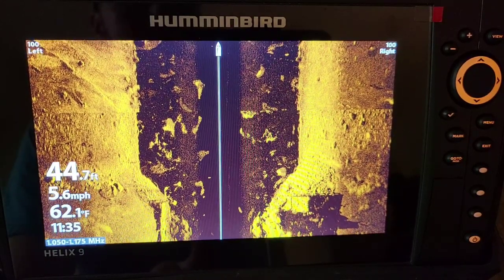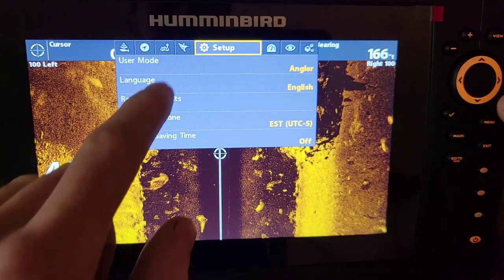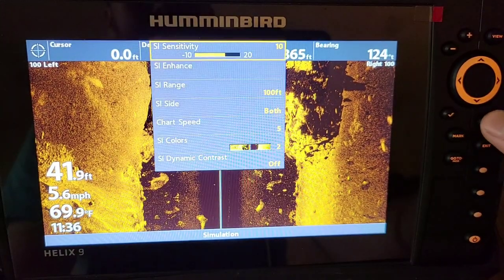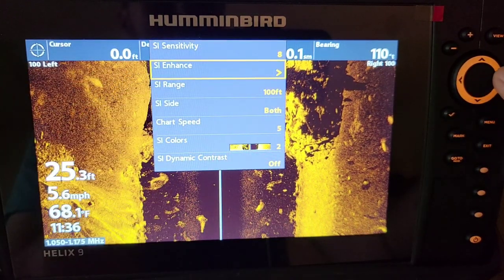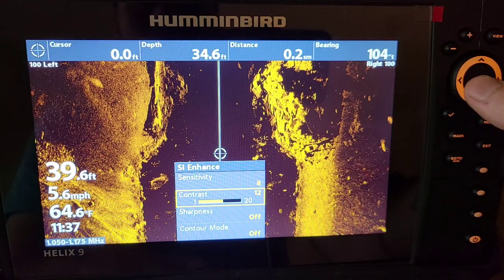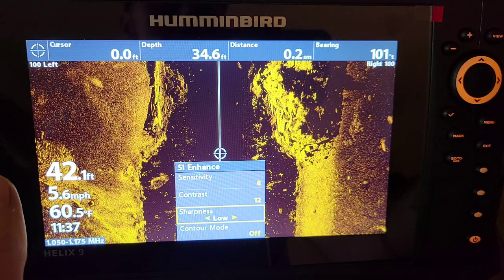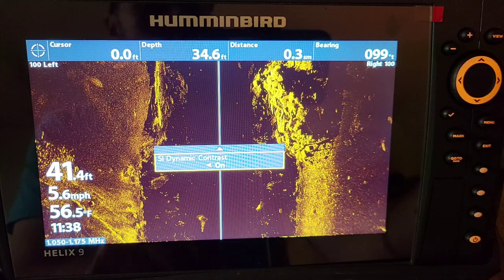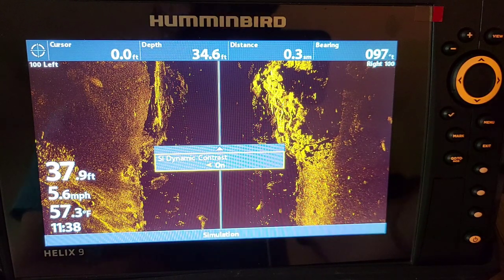Best SI Settings - Humminbird Helix Clearest Side Imaging Picture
This week on Slime Quest TV Jeremy talks about how to get the best clearest side imaging picture on a Humminbird Helix si G4N which will also work on the Humminbird helix g3n. take these tips and get the most ffrom your helix unit